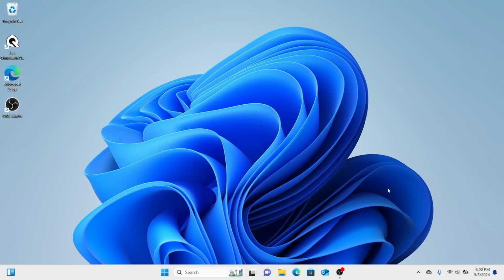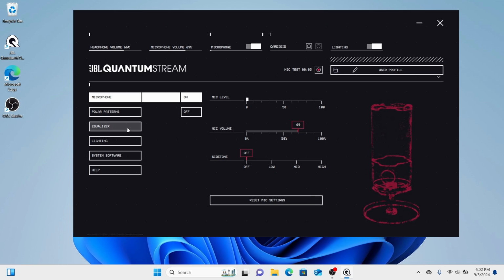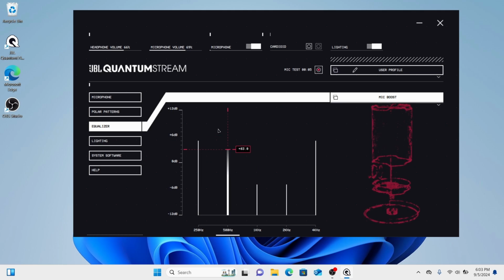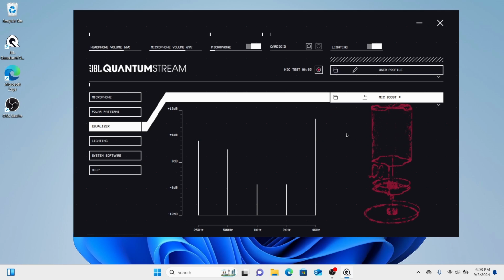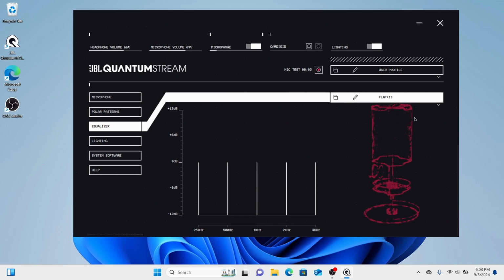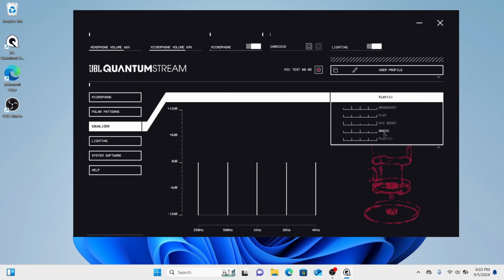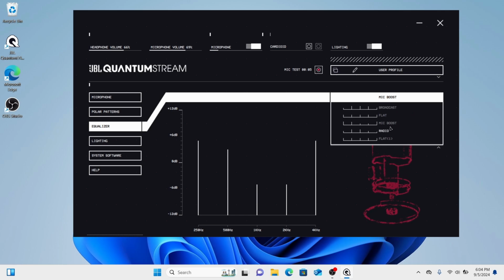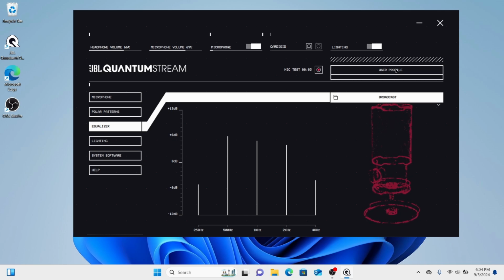How To Manage Equalizer Settings for JBL Quantum Stream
In this video, we'll guide you on How To Manage Equalizer Settings for JBL Quantum Stream, ensuring the best sound quality for your gaming or streaming experience. By fine-tuning the equalizer, you can customize the audio output to suit your preferences, whether you're using it for gaming, streaming, or content creation. Learn how to Access and Adjust the Equalizer Settings, Optimize Sound for Different Scenarios, and Enhance Your Audio Setup with the JBL Quantum Stream.

How To Adjust the Sound Profile for JBL Quantum Stream (MKV)?
How To Access JBL Quantum Stream Equalizer on PC or Mac?
How To Customize Audio Settings for Gaming on JBL Quantum Stream?
How To Optimize Equalizer Settings for Streaming and Content Creation?
What Are the Best Equalizer Settings for JBL Quantum Stream?